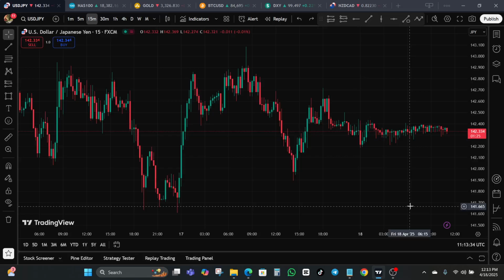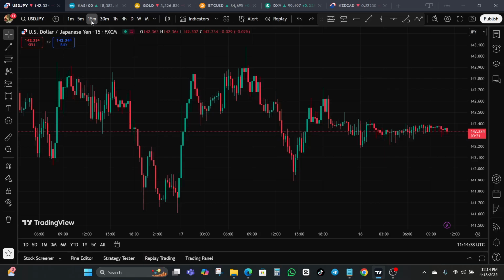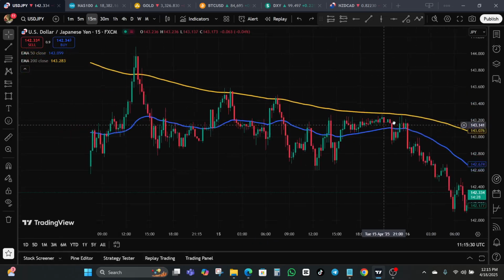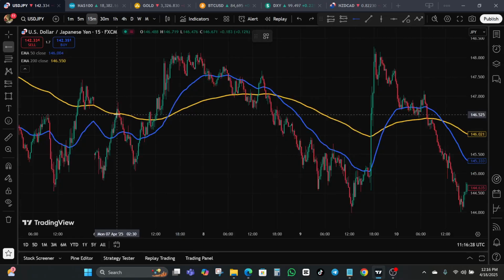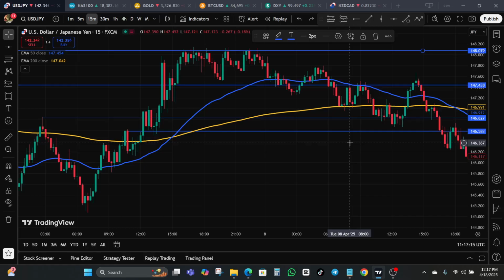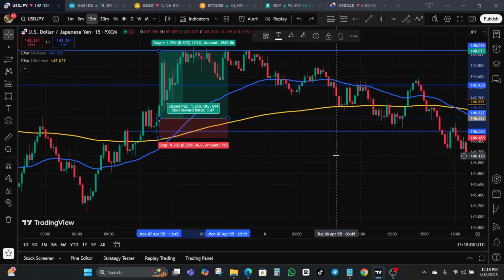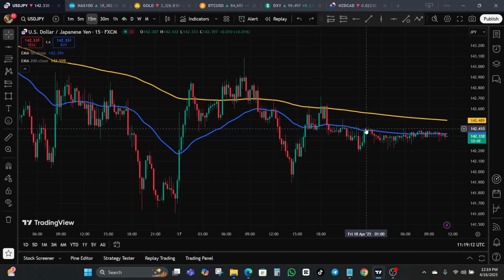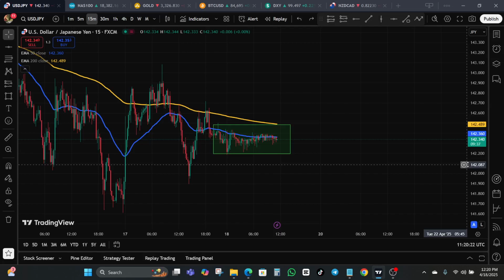You’re Missing Fast Pips Without This USDJPY Scalping Strategy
In this video, we dive deep into a USDJPY scalping strategy that works for traders who want to capture quick moves in one of the most liquid forex pairs. Whether you're a seasoned trader or just starting with scalping, this strategy is designed to deliver fast results while keeping risk under control.

The key to scalping USDJPY is timing. Scalpers look to enter and exit the market within minutes, aiming for small but frequent gains. We focus on short-term price action, leveraging tools like the 5-minute chart and 15-minute chart to spot ideal entry points. With USDJPY's liquidity and volatility, it’s perfect for scalping.

We'll also take a look at the technical indicators that can help you fine-tune your strategy. The Exponential Moving Average (EMA) is one of the key indicators we use to identify the trend direction. When the price is above the 50 EMA, we look for buying opportunities, and when it's below, we target short entries.

This USDJPY scalping strategy isn’t just about indicators; it's about reading the market correctly. We focus on spotting breakouts, pullbacks, and support and resistance zones to get in on high-probability setups.